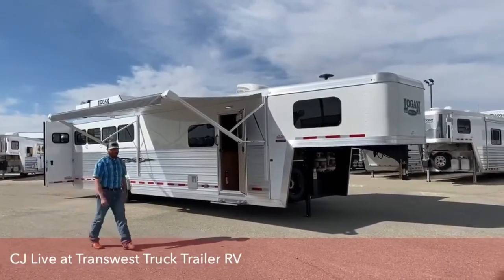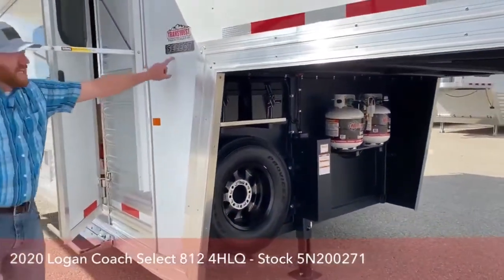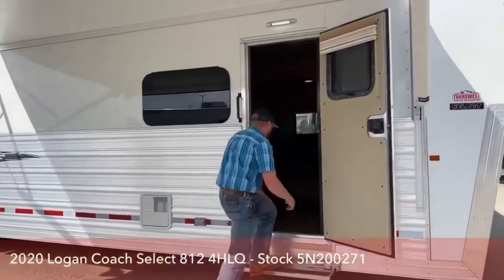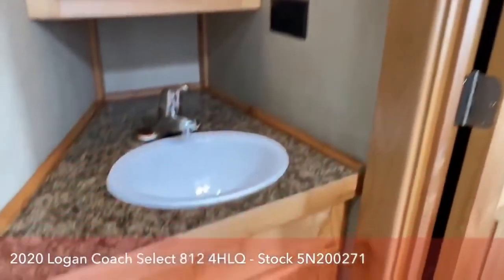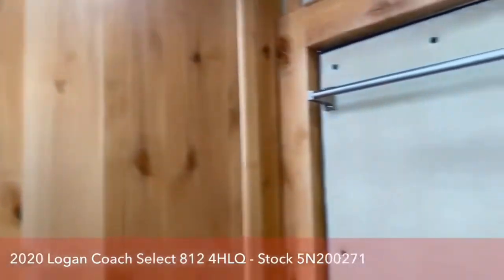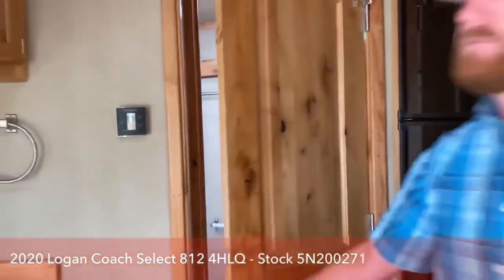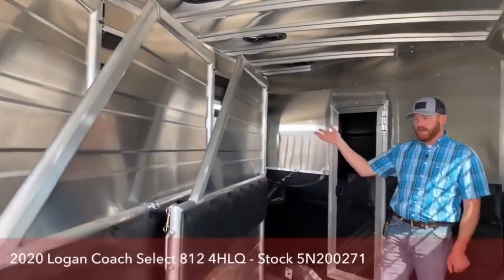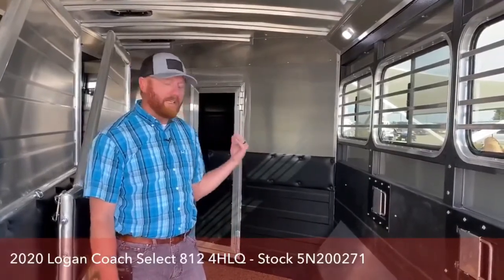Transwest Truck RV Trailer of Frederick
This is the TTRV daily walk around.
CJ LIVE with a 2020 Logan Coach Select 812 4 Horse Living Quarters - Stock Number 5N200271